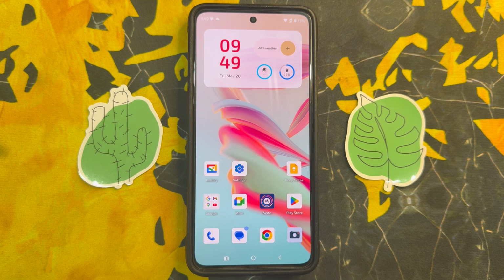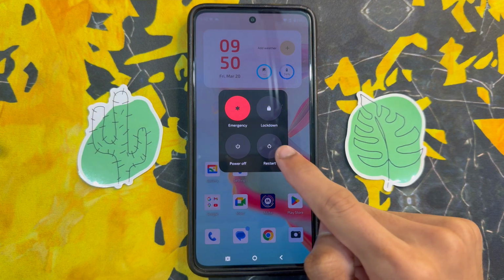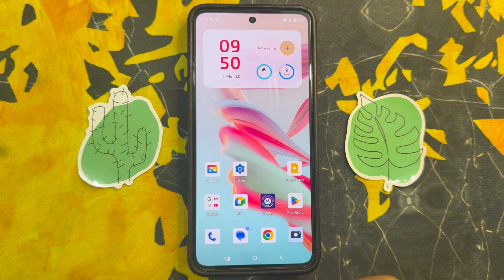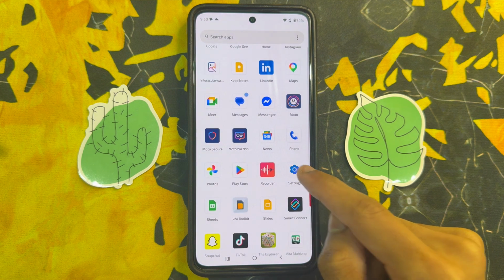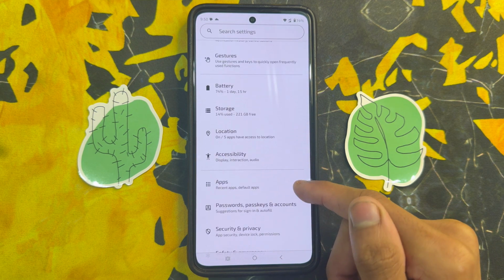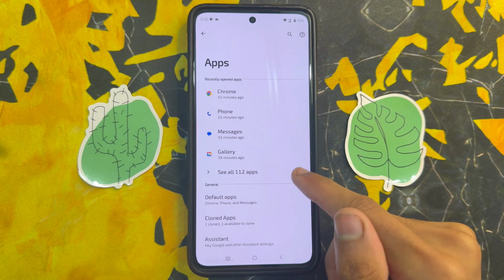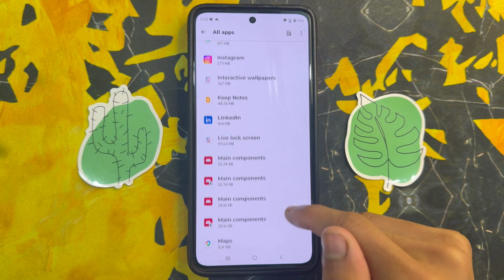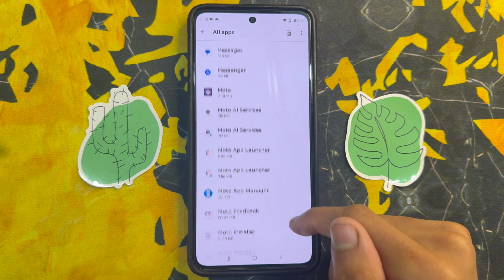How to Fix Motorola Moto G77 Music Failed to Play Tracks Error